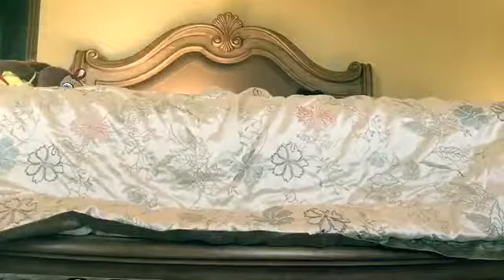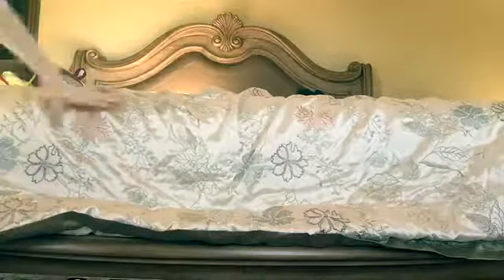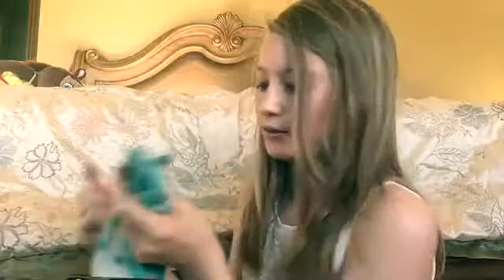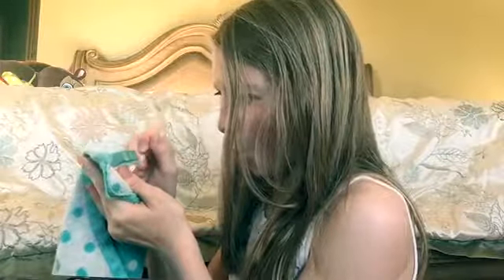Makeup tutorial!! Natural. ANNOUNCEMENT AGAIN..LOL